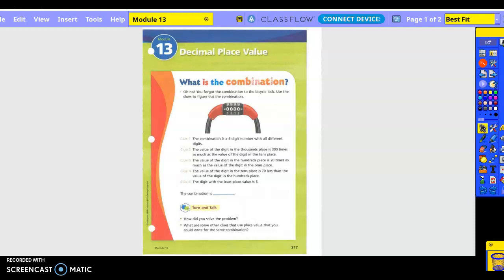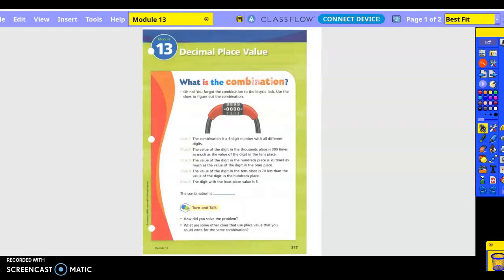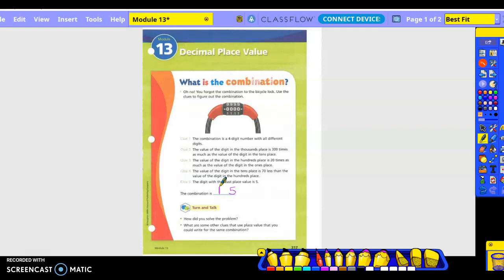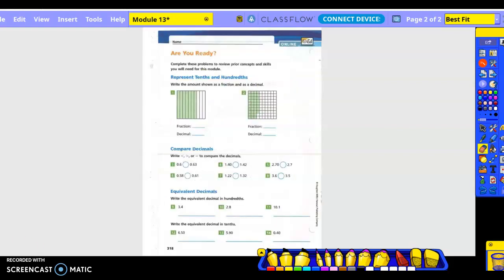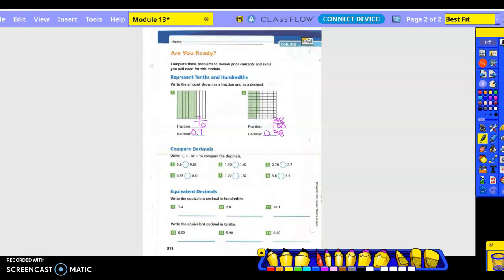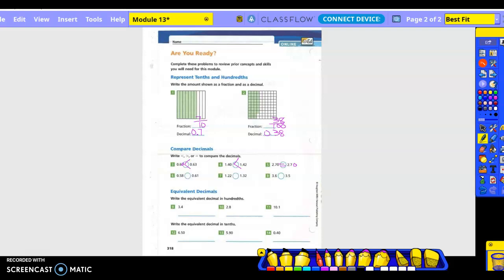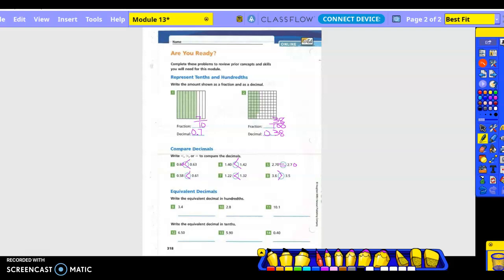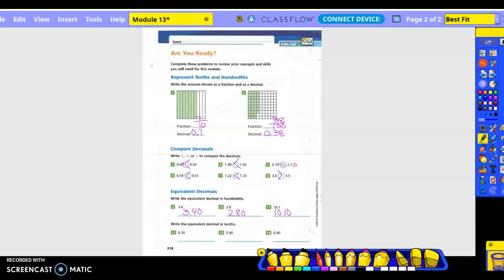5th Grade Module 13